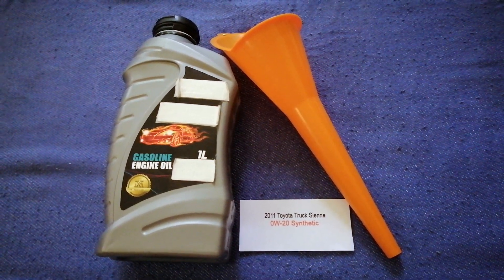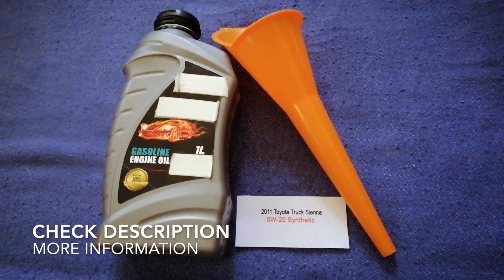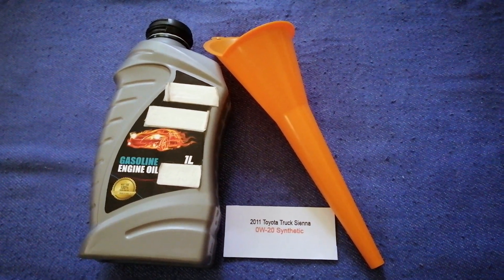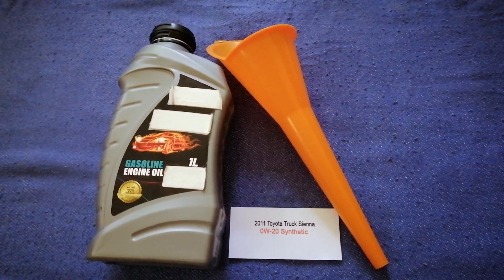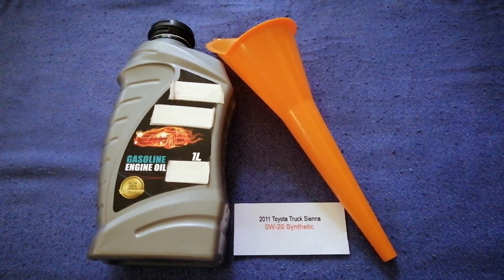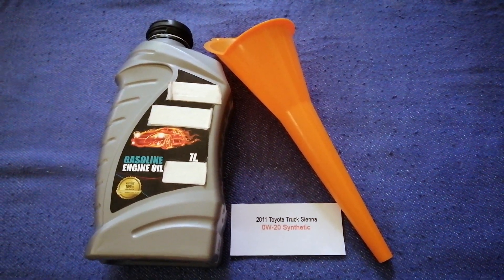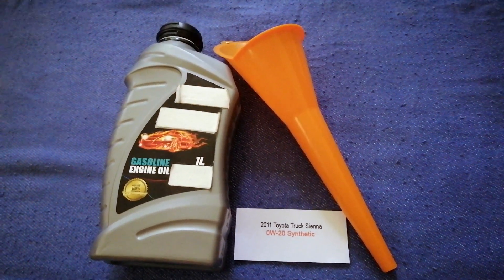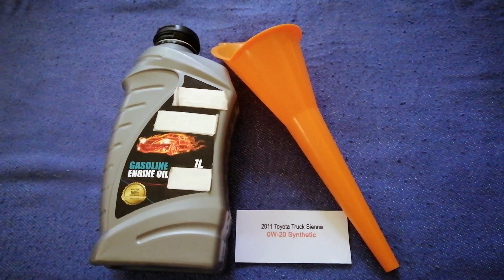🚗 🚕 2011 Toyota Sienna Oil Type 🔴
2011 Toyota Sienna Oil Type
2011 Toyota Sienna Oil Type

Toyota Motor Corporation (Japanese: トヨタ自動車株式会社, Hepburn: Toyota Jidōsha kabushiki gaisha, IPA: [toꜜjota], English: /tɔɪˈoʊtə/, commonly known as simply Toyota) is a Japanese multinational automotive manufacturer headquartered in Toyota City, Aichi, Japan.